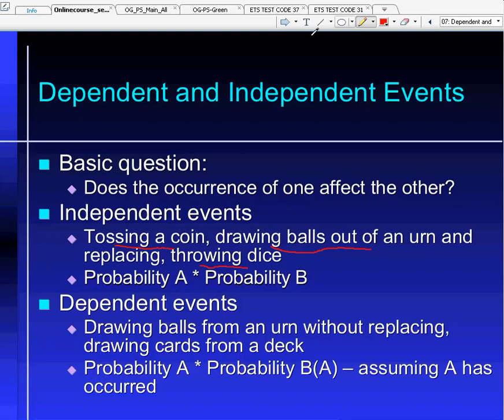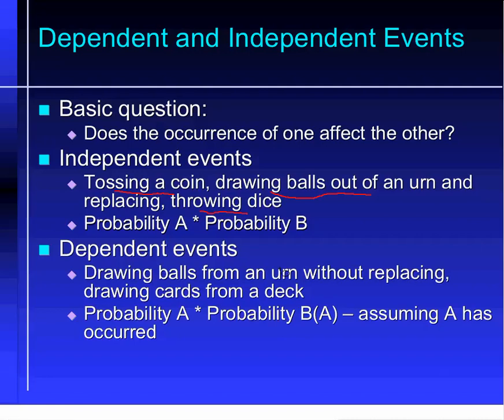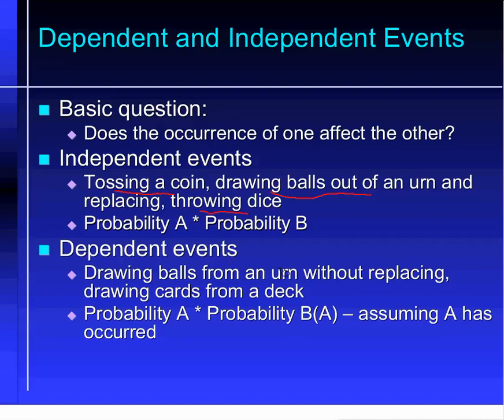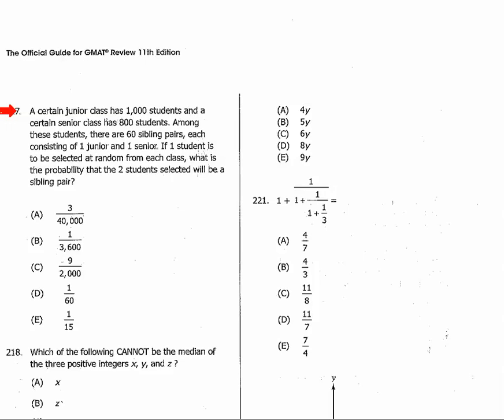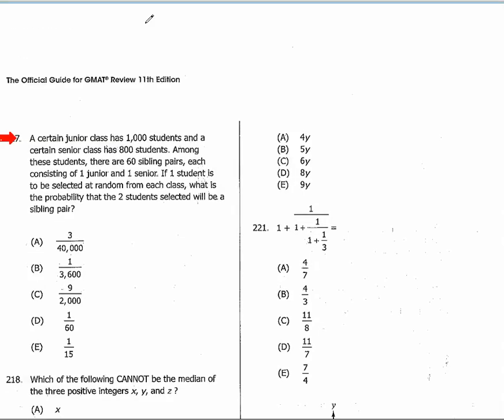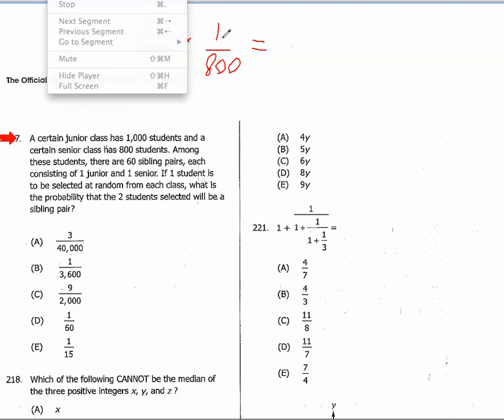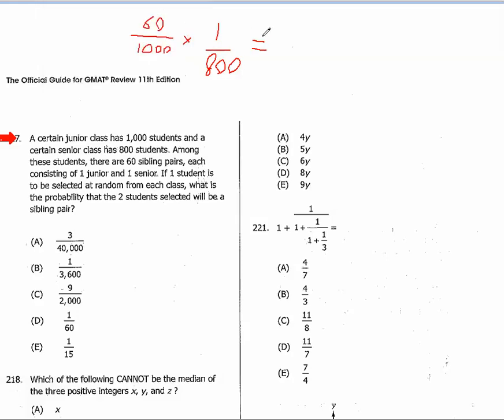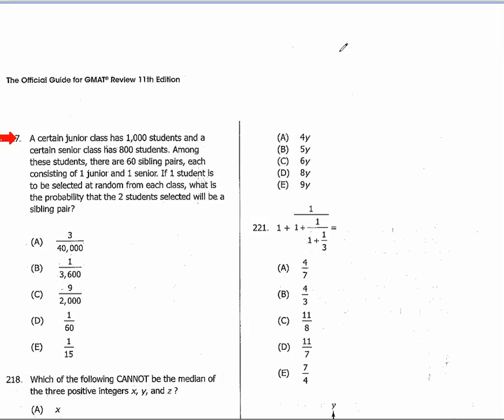GMAT Math: Probability & Combinatorics - GMAT Prep Raleigh Online Class - Manhattan Elite Prep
Improve your GMAT score with Manhattan Elite Prep's esteemed GMAT prep in-person or online! Our in-person & online GMAT Preparation Courses will help you master the GMAT exam! Our elite GMAT tutors boost your GMAT scores on your GMAT test and offer personalized one on one GMAT prep tutoring preparation in-person and online!

In this video, Manhattan Elite Prep GMAT Class covers the GMAT Math - Probability concept.